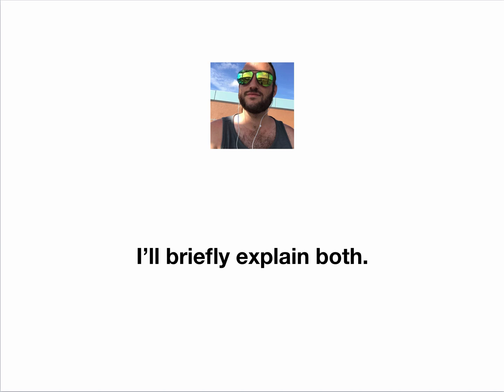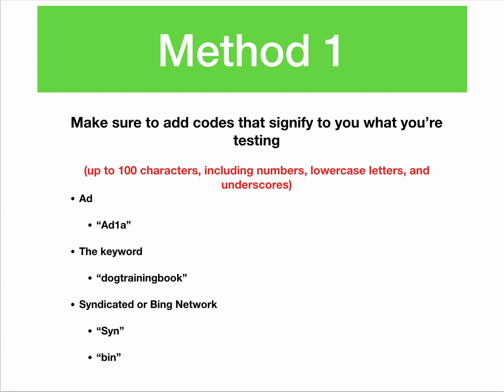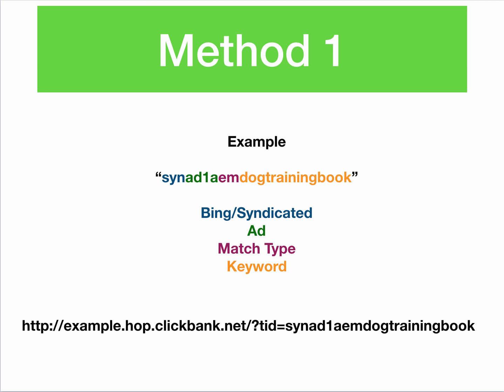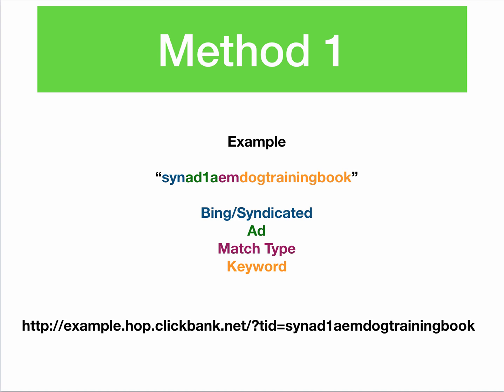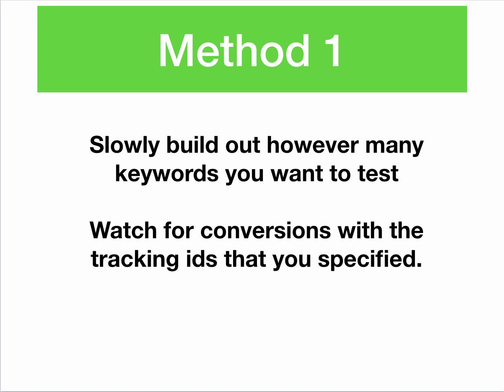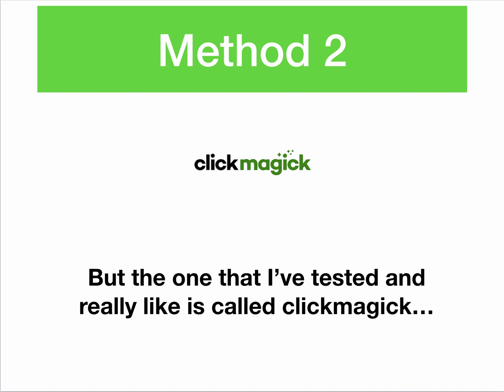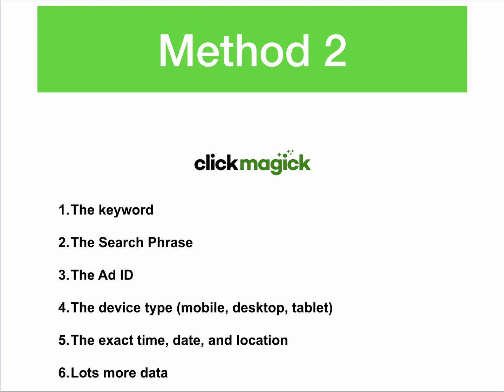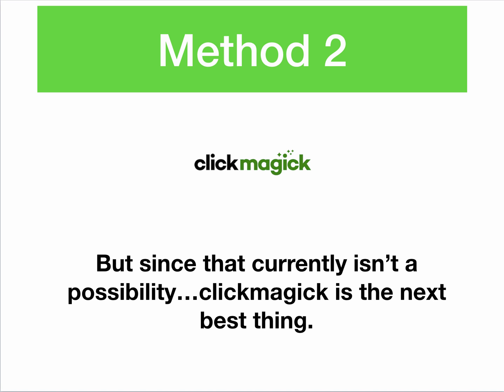How To Track Clickbank Sales With Bing Ads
This is a quick guide on how to track your clickbank conversions with bing ads. It's not a simple process, so there aren't many guides out there.

There are 2 methods...one more manual approach creating new ad groups for each keyword, and one that uses a simple amazing tool called clickmagick.

Clickmagick is an amazing way to track your clickbank sales from any traffic source, but especially from Bing Ads because it allows you to see exactly which keyword, ad, and landing page created the sale.

There are many more amazing features, but that is the main reason to get clickmagick if you want to promote clickbank offers on bing ads.